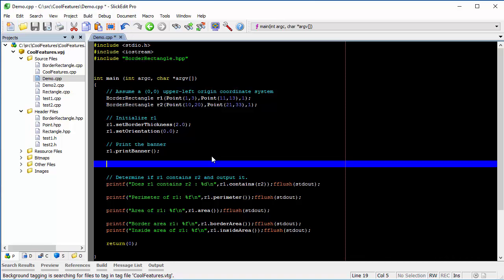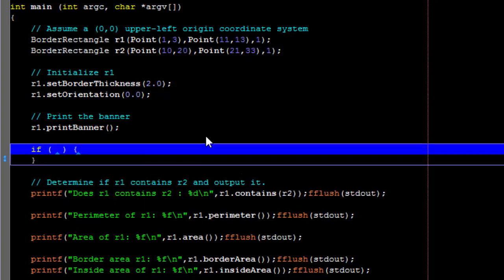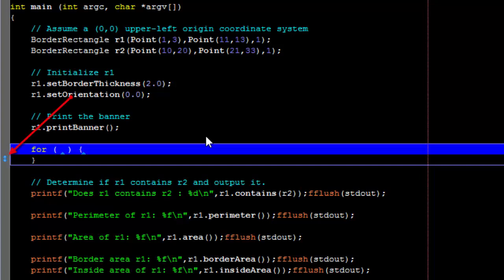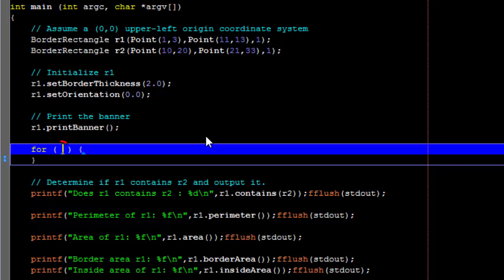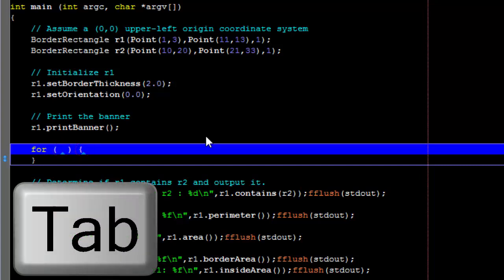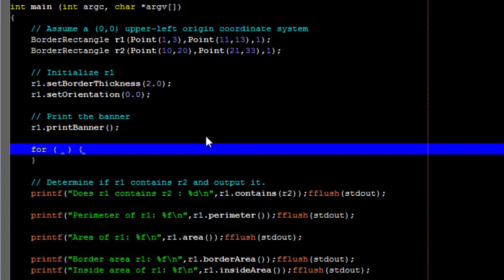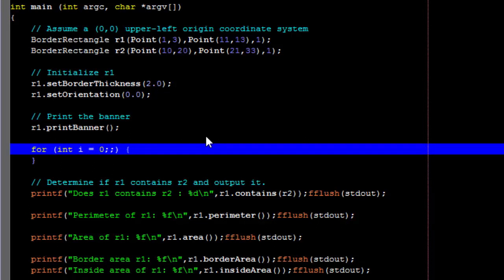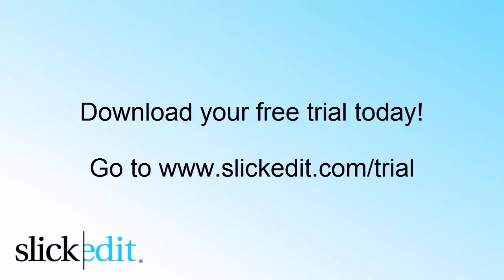SlickEdit - Syntax Expansion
Demonstration of SlickEdit's Syntax Expansion feature.

SlickEdit expands common block structures (if, for, try, ...) when the initial keyword is typed. For example, when "if" is typed followed by a space, SlickEdit inserts the parentheses for the condition and the braces. You can define additional structures to be expanded.